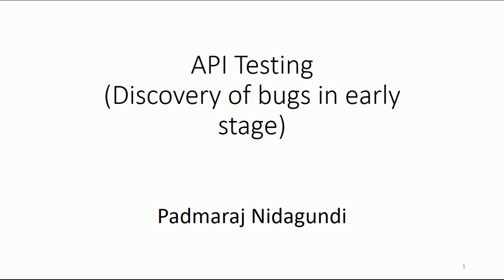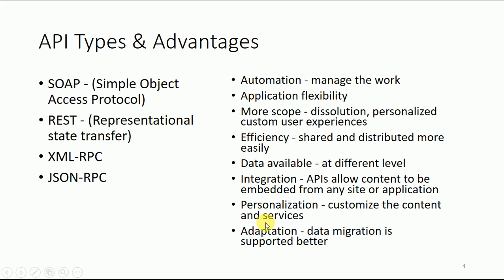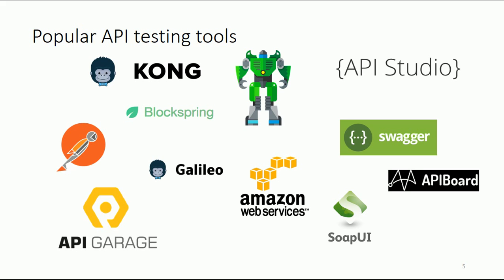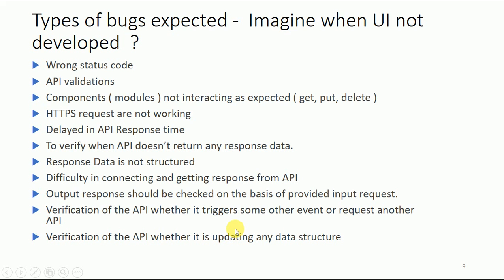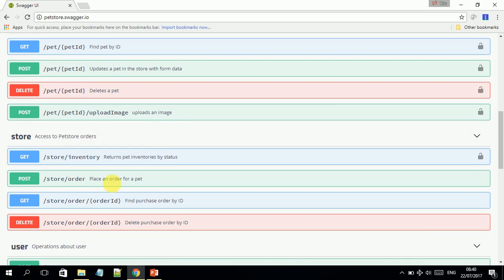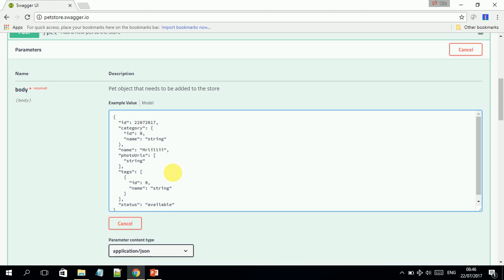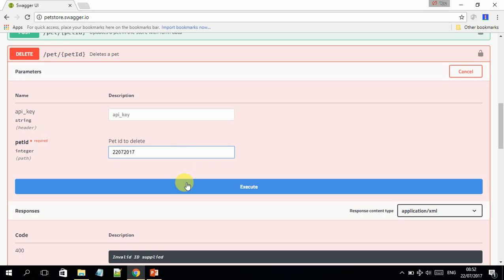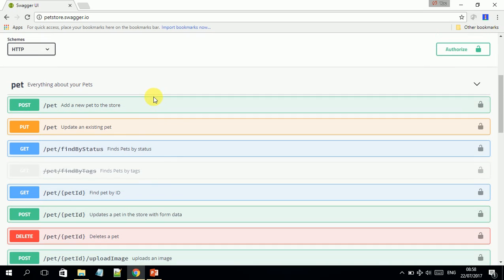API Testing - Part 2 - Manual API Testing Tutorial For Beginners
Video shwo the - API deveopment / testing flow, API Types  ( SOAP - (Simple Object Access Protocol)
XML-RPC
JSON-RPC
 & Advantages, Manual testing developed API, Types of bugs expected -  Imagine when UI not developed.

Tools & Example : Swagger UI, JSON API
Case Study & Testing example with Petstore (e-commers store with 3 modules)